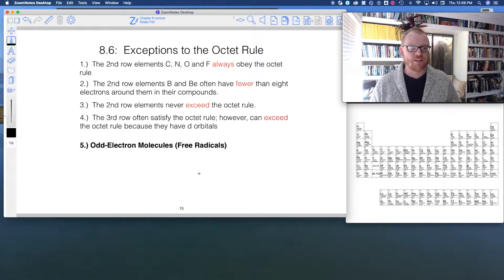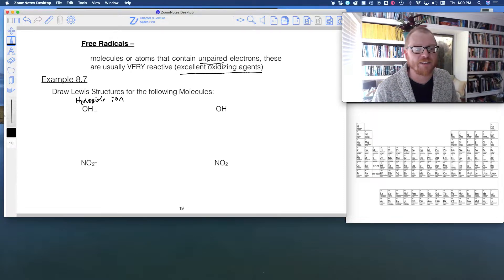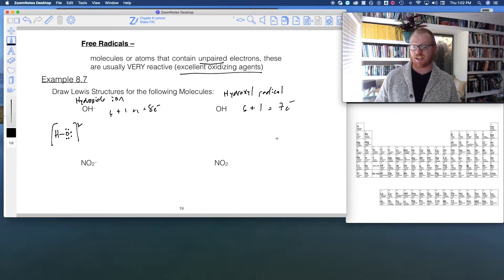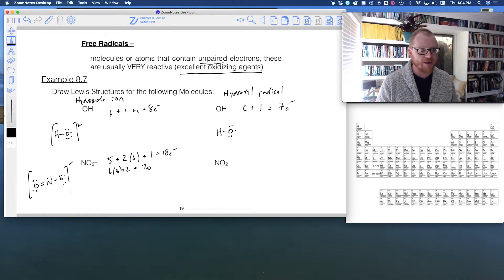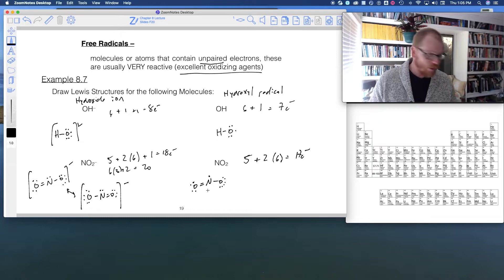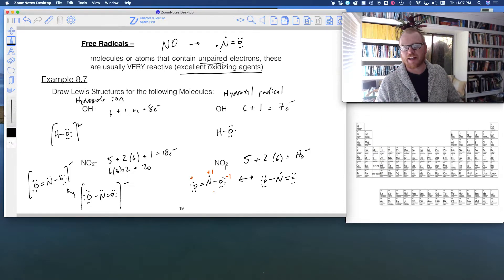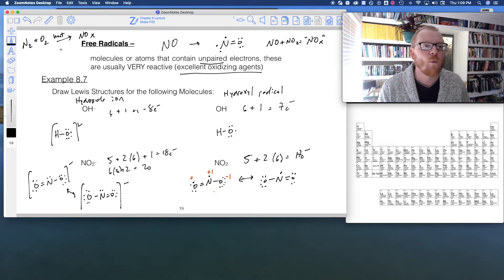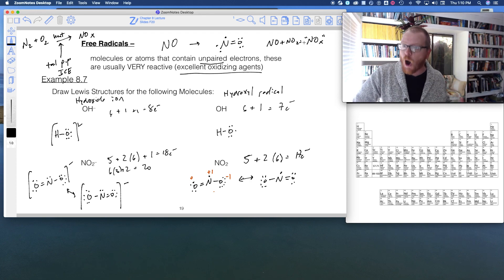CHEM 109 F21 Lecture 8.9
Learning Goal 8.9:  Know how to draw Lewis Structure of Free Radicals (i.e., odd-electron molecules)